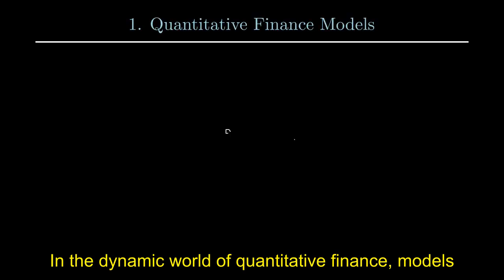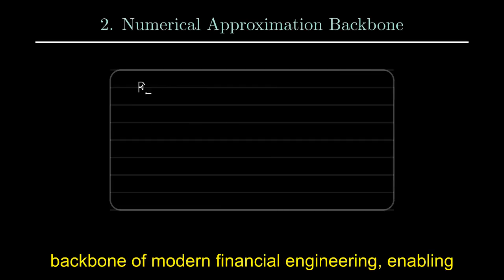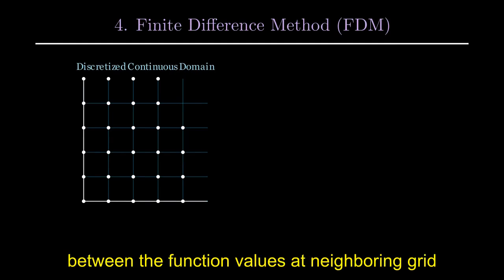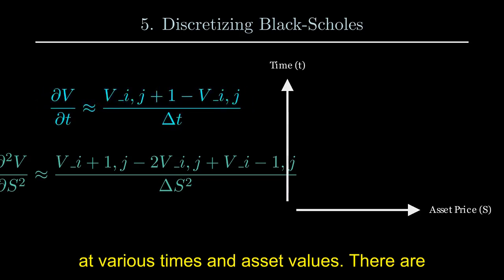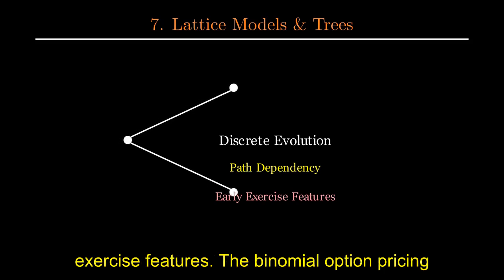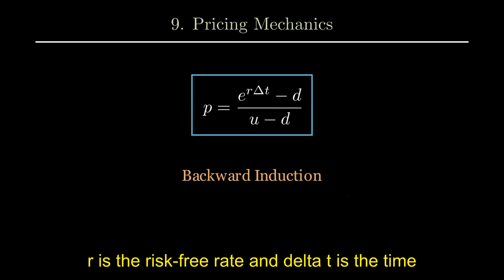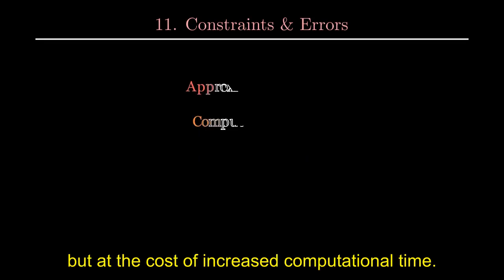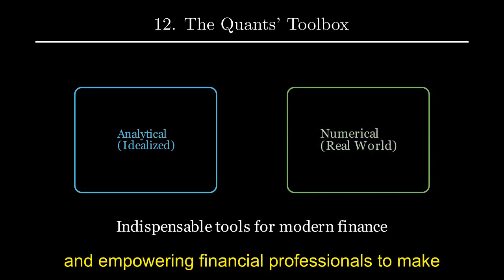Finite Difference Method: Solving the unsolvable in Option Pricing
How do you solve a continuous Partial Differential Equation (PDE) in a discrete computer? We dive into the Finite Difference Method (FDM) applied to quantitative finance. Learn how to transform the Black-Scholes PDE into a grid of algebraic equations. We deconstruct explicit, implicit, and Crank-Nicolson schemes, evaluating their stability and computational efficiency to price complex derivatives with stochastic volatility.

References:
1. Options, Futures, and Other Derivatives por John C. Hull
2. Numerical Methods in Finance and Economics: A MATLAB-Based Introduction por Paolo Brandimarte
3. The Mathematics of Financial Derivatives por Paul Wilmott, Sam Howison y Jeff Dewynne